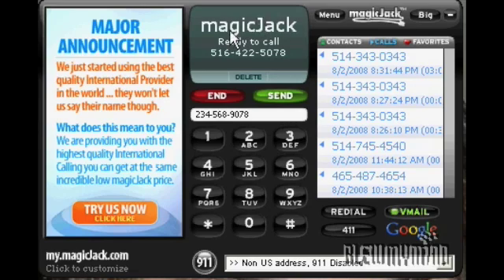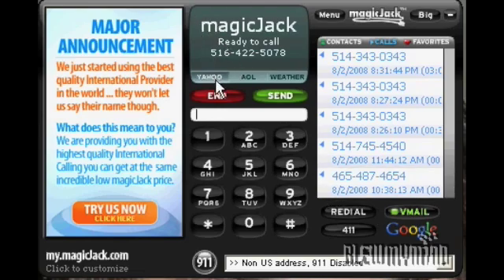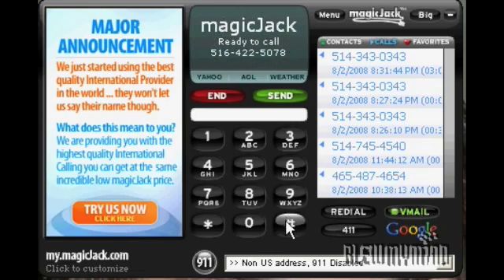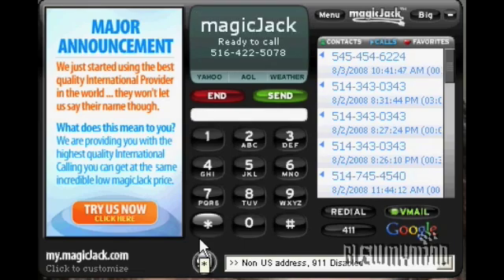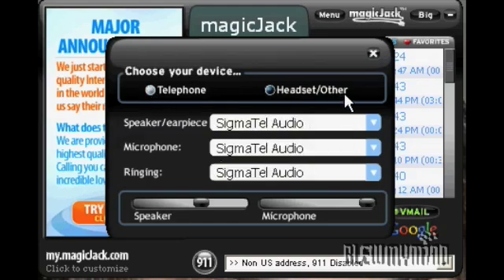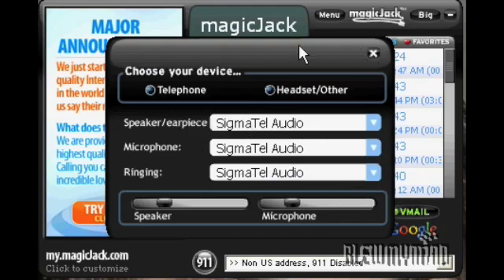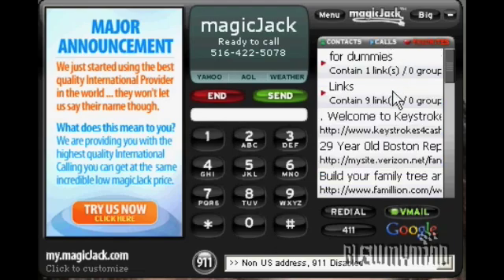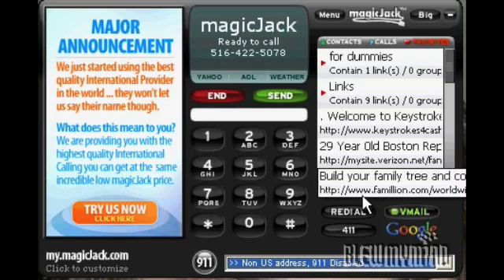Magic Jack Tutorial on a pc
Blew My Mind is proud to supply the You Tube audience with a simple capture screen tutorial of the ever popular PC voice over internet protocol (VOIP) software Magic Jack.
If you have any questions that were not answered in the video simply post your comments and we will respond within the next 24 hours.